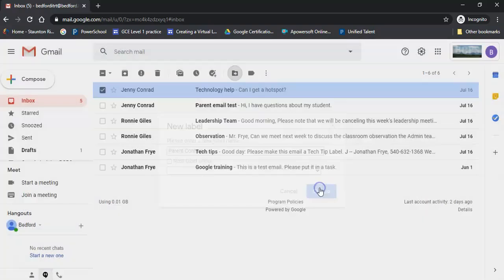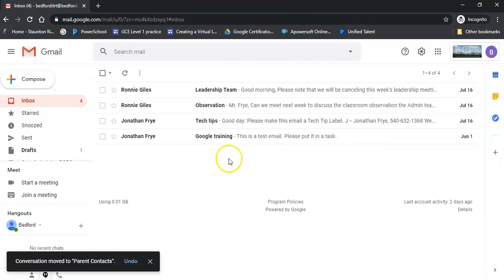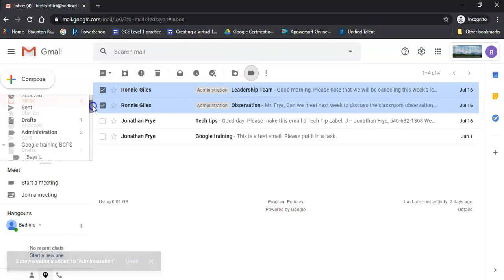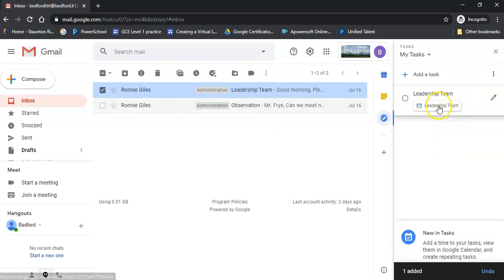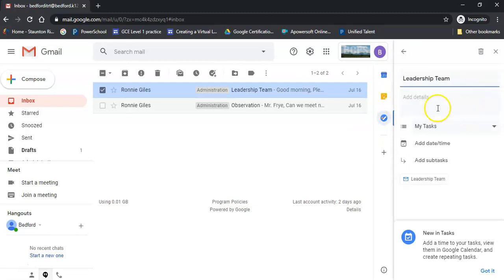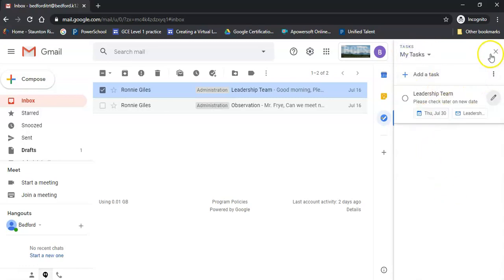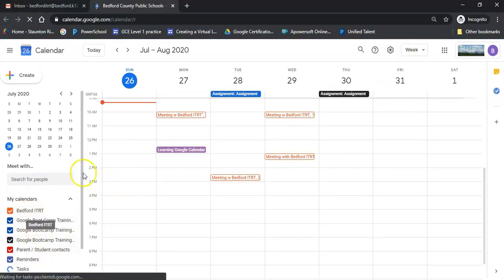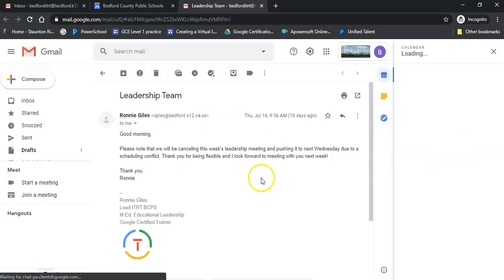Gmail & Tasks Techtips July 2020